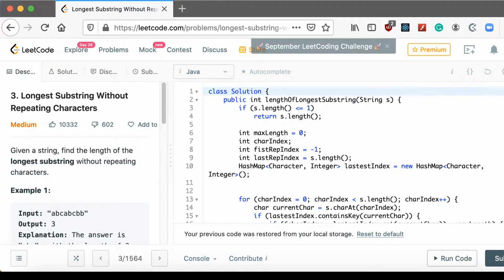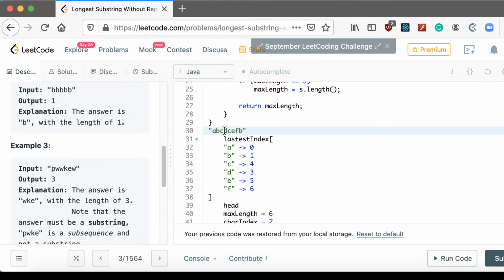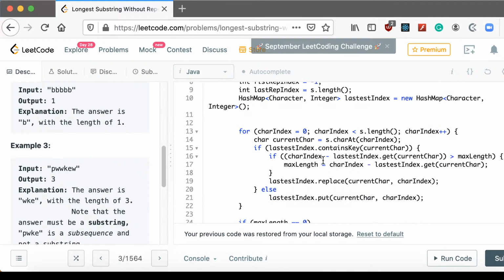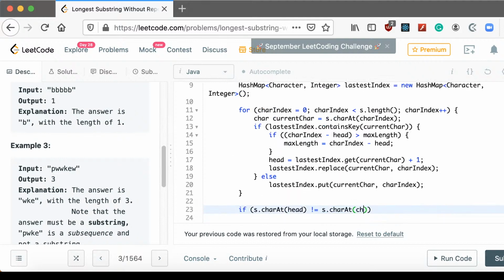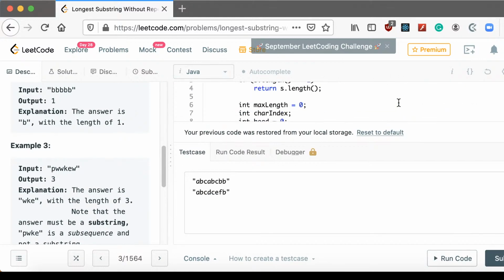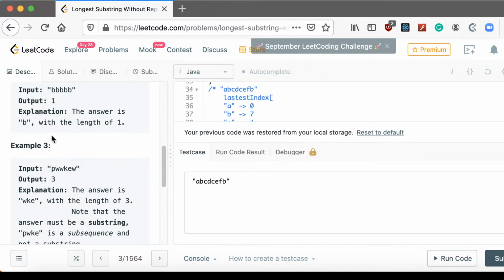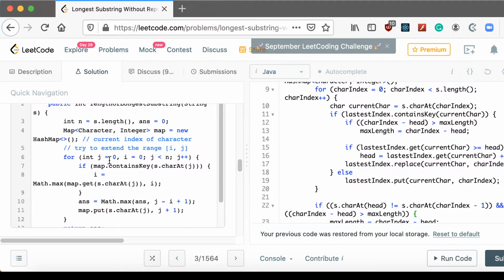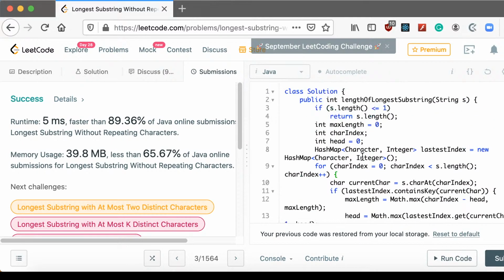[Problem 003][Part 2]Longest substring without repeated character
This part continues from this video [003_Part 1]Longest substring without repeated character

In previous video, I finished a O(n2) solution and was working on a O(n) solution but got stuck. In this video, I used another variable (head) to make it work correctly. Finally, it works and run faster than nearly 80% of other Java submission. At the end of the video, I read the solution from Leetcode and apply their techniques such as using Math.max. It ran faster. But I didn't follow all, so that's why my final solution runs faster than 89%, not all 100%. As usual, LeetCode always use best techniques to implement the algorithm. That's why even when I end up with the same algorithm, my program still run a little bit slower.